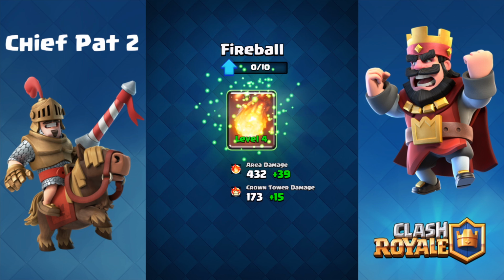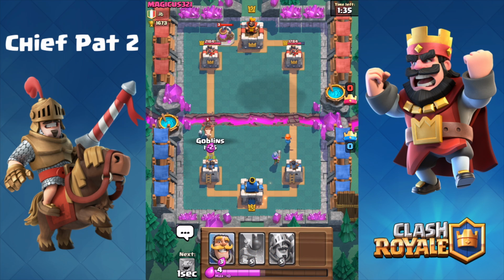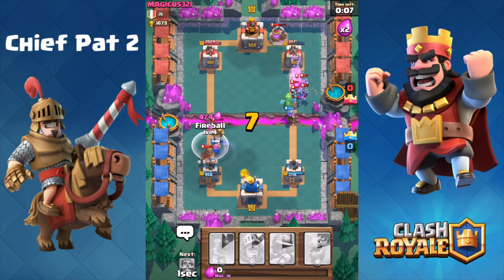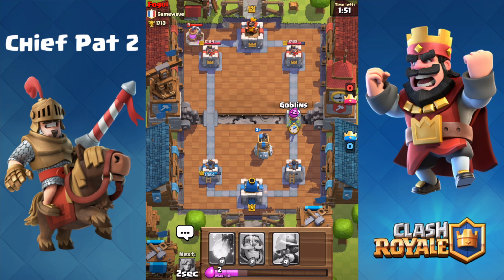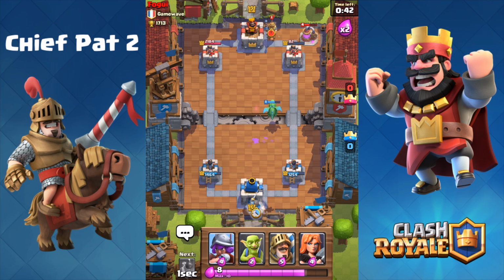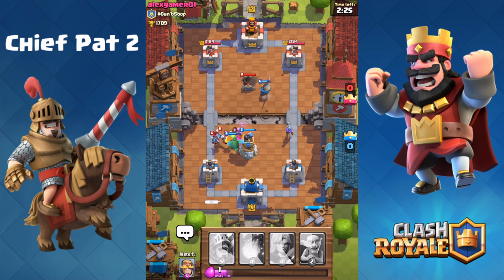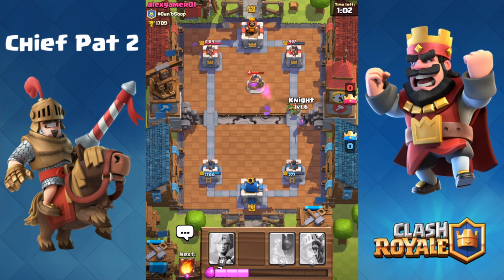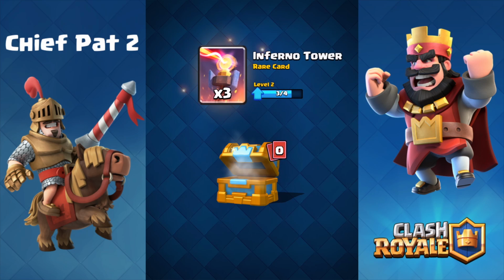Let's Play Clash Royale Ep. #13: Level 5 in ARENA 6!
Here's the thirteenth episode of my Let's Play Clash Royale series! Watch me play Clash Royale & show you all the tips and guides I've learned throughout playing Clash Royale along the way.